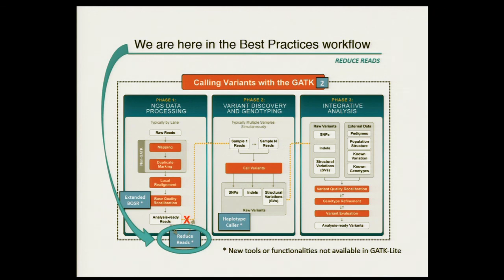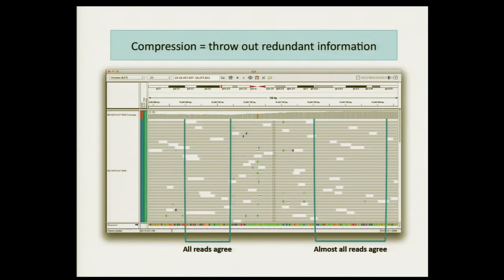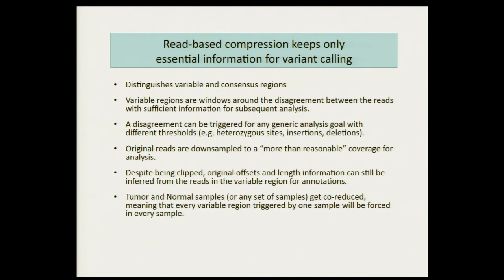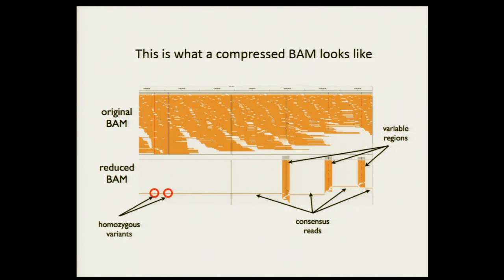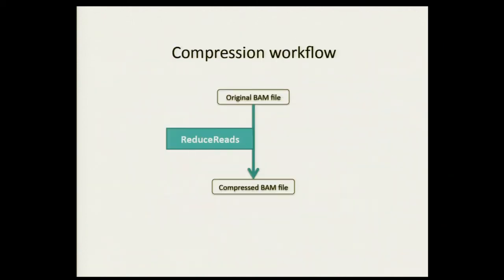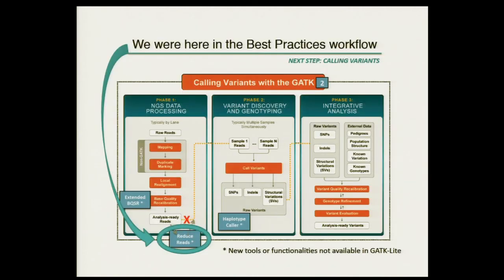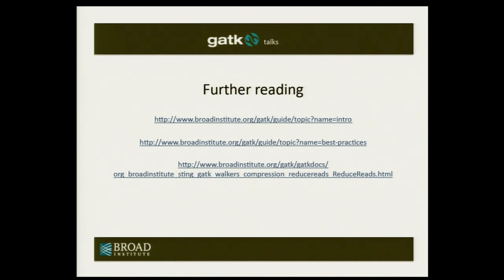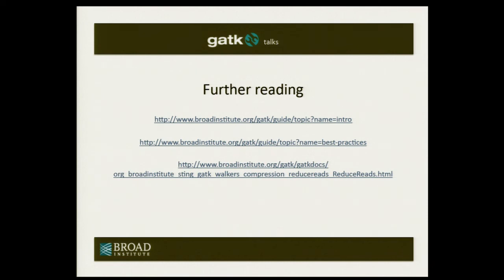BroadE: Data compression with reduce reads